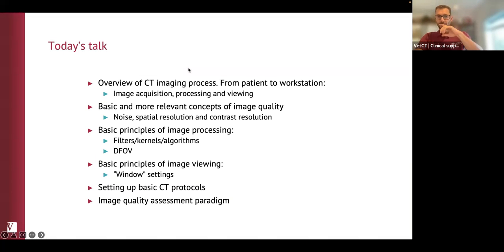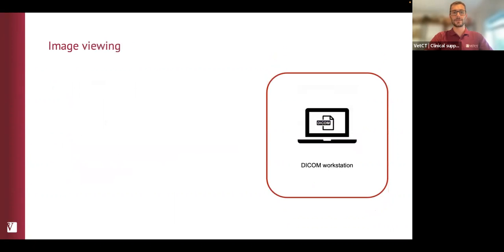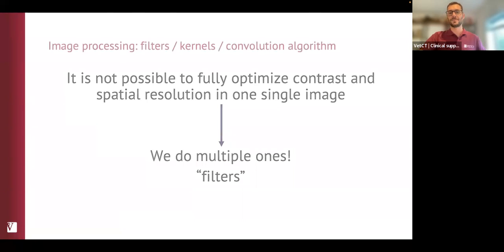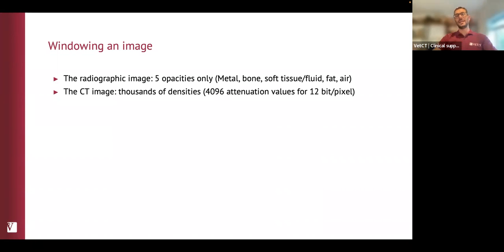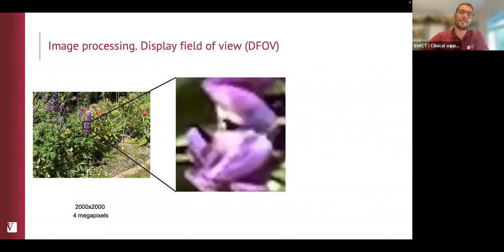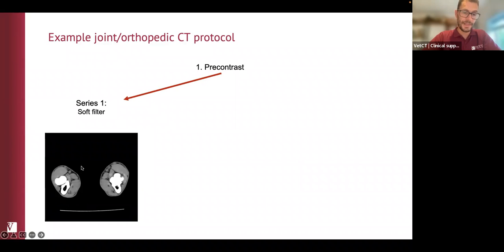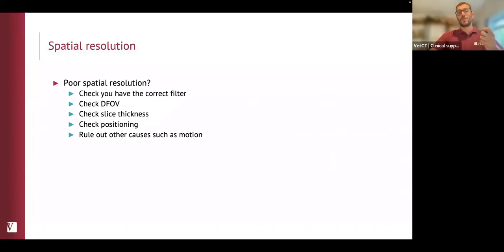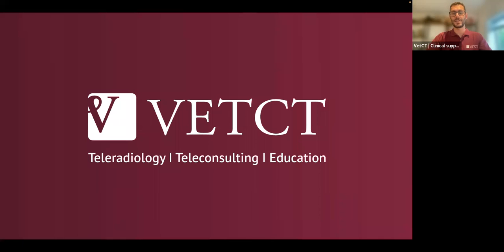CT Webinar: How and when to perform CT reconstructions for veterinary patients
This webinar will be useful to any of your team who are routinely or intermittently running your CT scanner or as part of an introduction to CT image acquisition. This event is part of our series of our CT indication and acquisition educational seminars. **The advice is not specific to a particular CT scanner model.